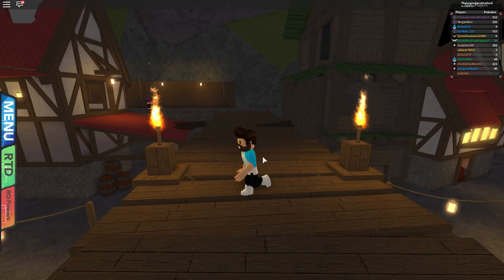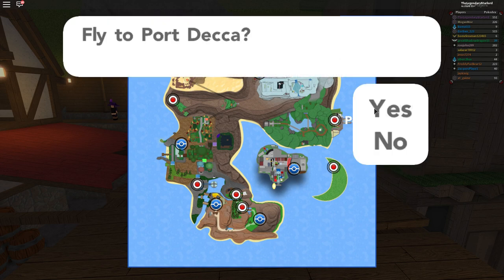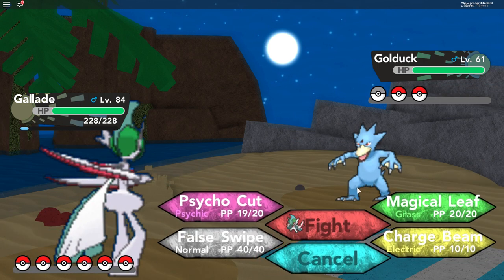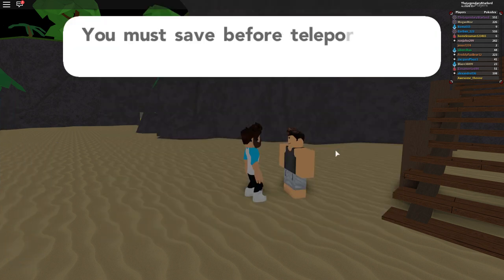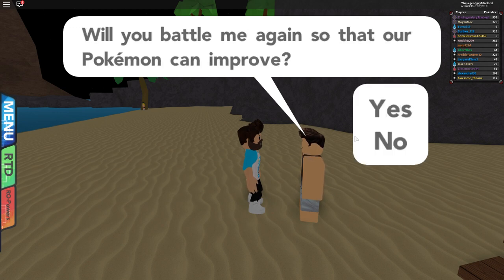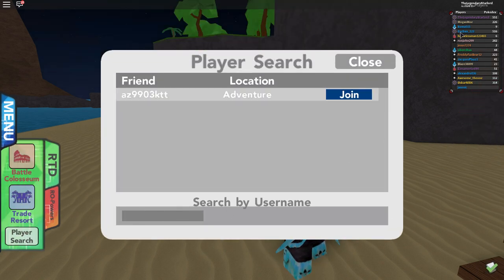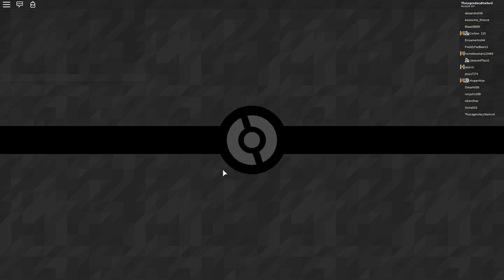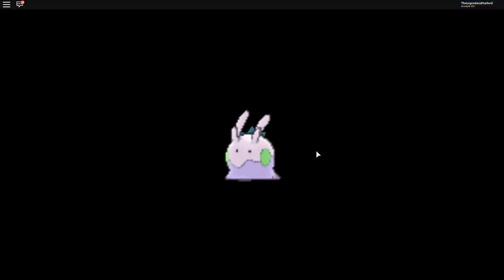EASY LEVEL 100 POKEMON GUIDE - Pokemon Brick Bronze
► I'll Friend/Follow you on Roblox!
► Access to my Roblox VIP Servers! (Play with me LIVE on stream!)